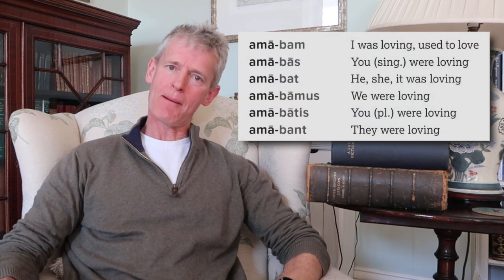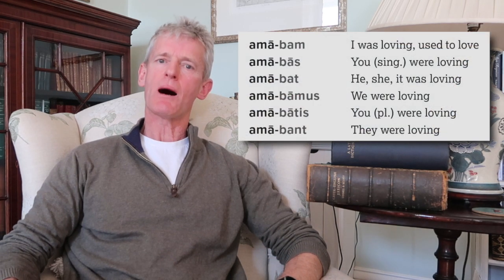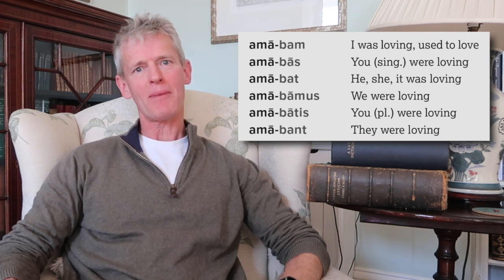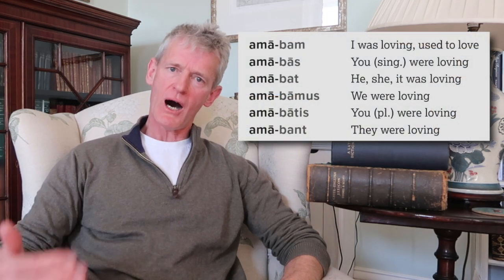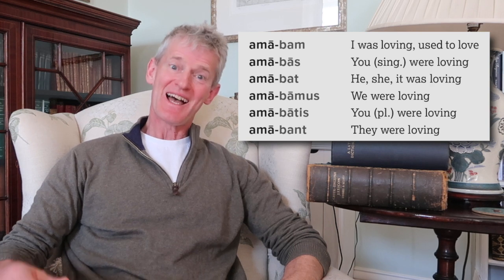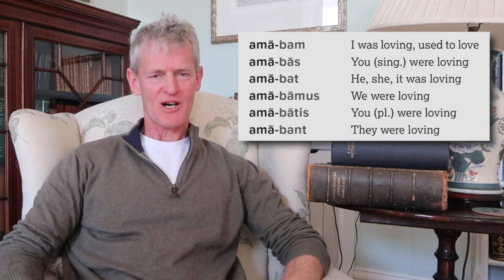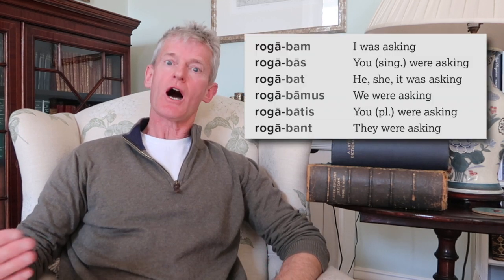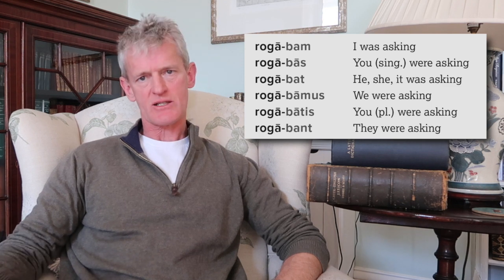Latin Lesson 4: Imperfect Tense of Amo | So You Really Want to Learn Latin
Our third tense, the imperfect tells us what was happening in the past.